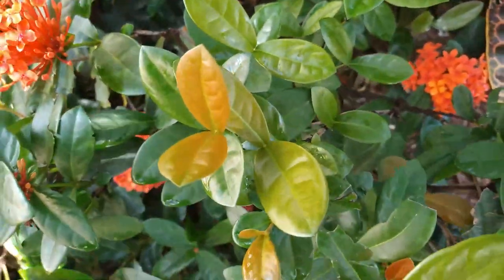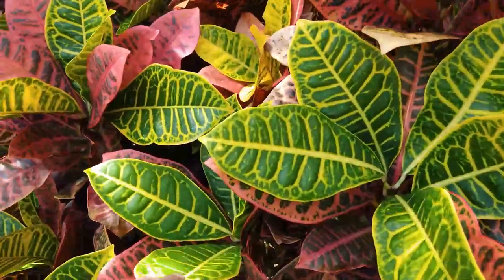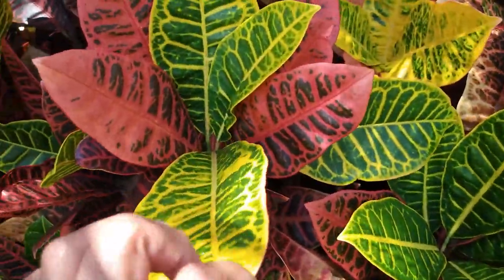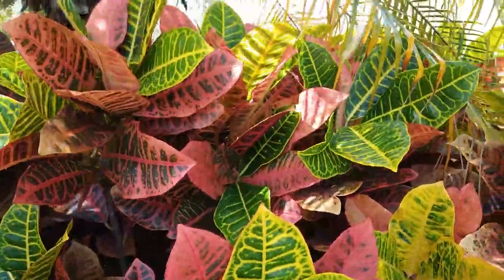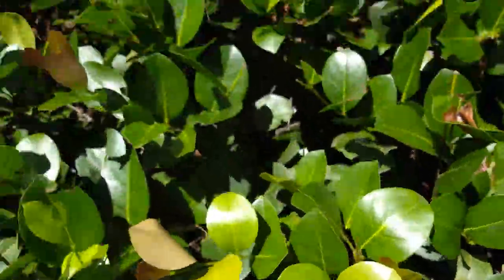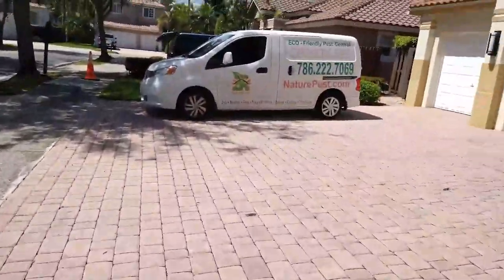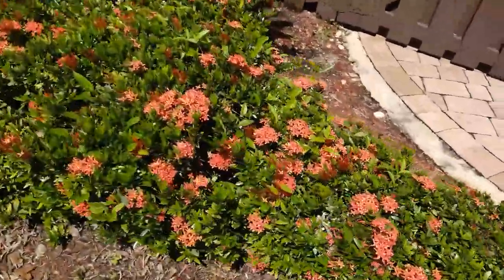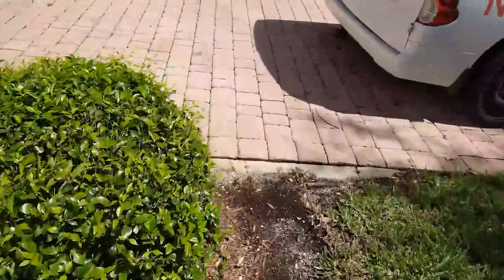How We Keep These 15 Year Clients' Ixora Plants Gorgeous With Our 100% Natural Proprietary Blends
On today's edition, we showcase one of our oldest client's Ixora plants.
To get this plant to look healthy and gorgeous we use 0 granular fertilizers. In fact, we employ 100%  natural foliar spray combinations with micronutrients and Humic acids in our proprietary combination of oils and fertilizer blends. This is our holistic approach to integrated pest control management.

Ixora is a tropical to semi-tropical evergreen shrub that is suitable for landscapes in USDA zones 9 and above.